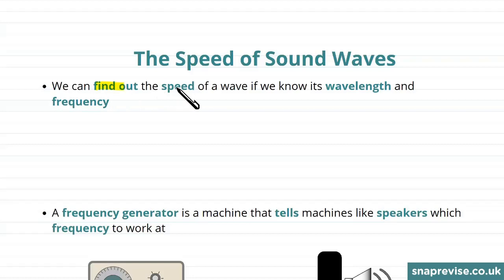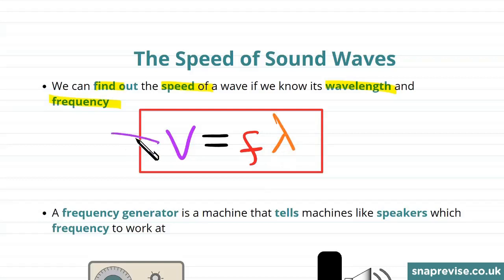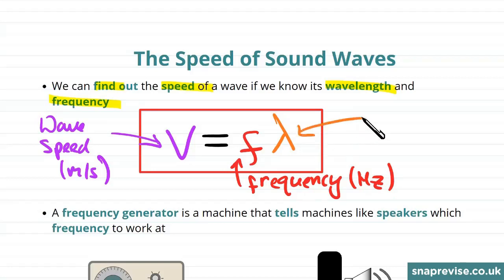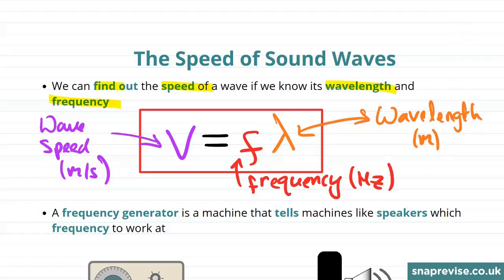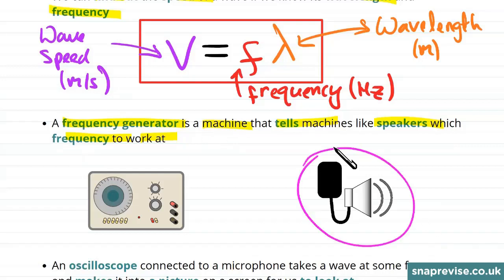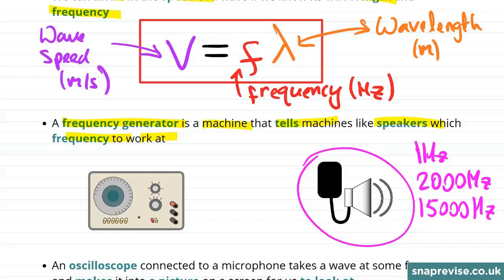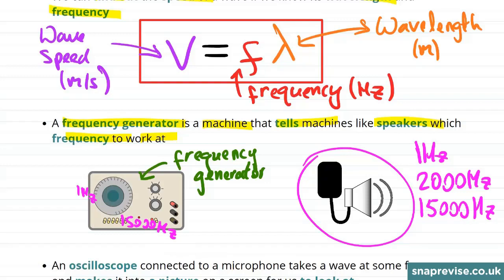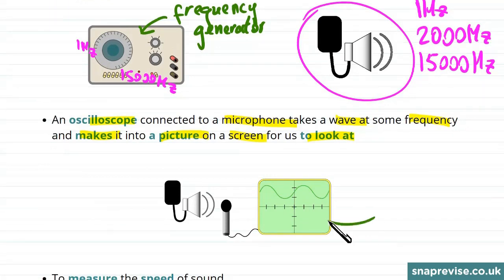Measuring the Speed of Sound Waves | 9-1 GCSE Physics | OCR, AQA, Edexcel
to unlock the full series of GCSE Physics & Combined Science videos created by A* students for the new 9-1 OCR, AQA and Edexcel specifications.

This video will cover Measuring the Speed of Sound Waves